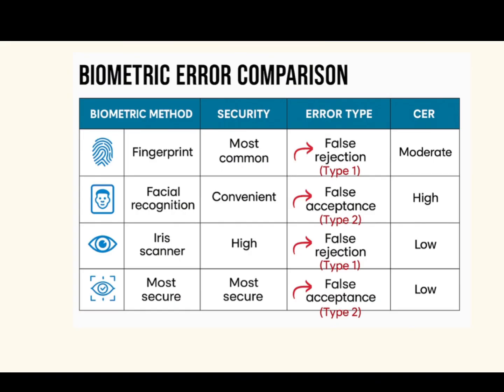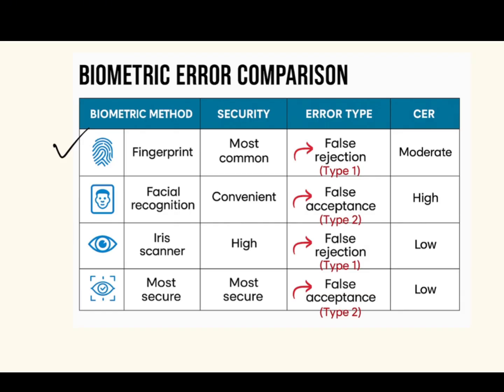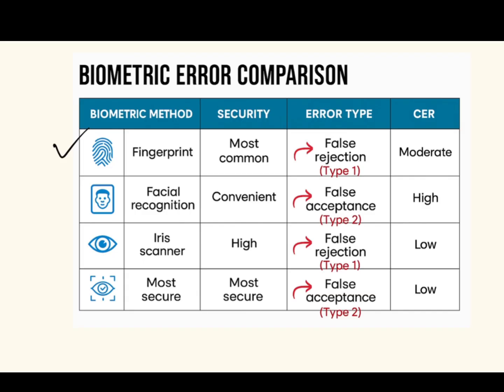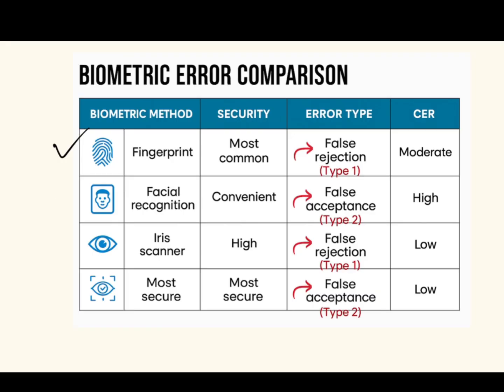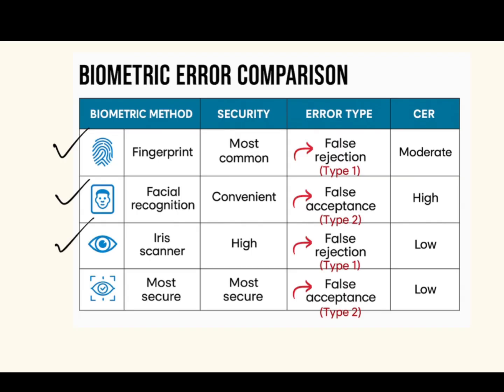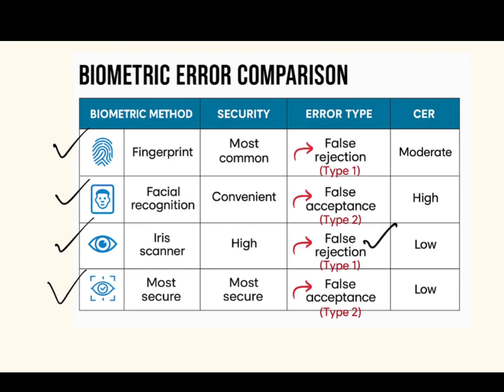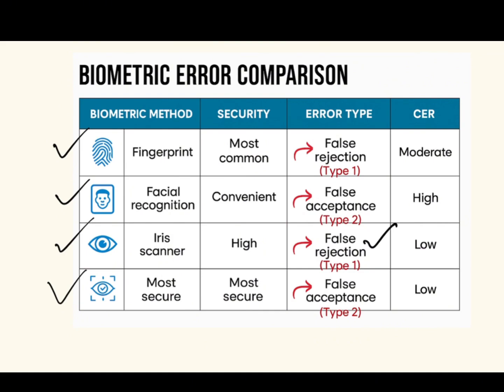Biometric Error Comparison for CISSP Exam